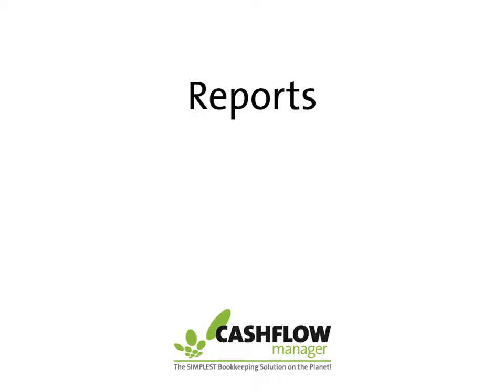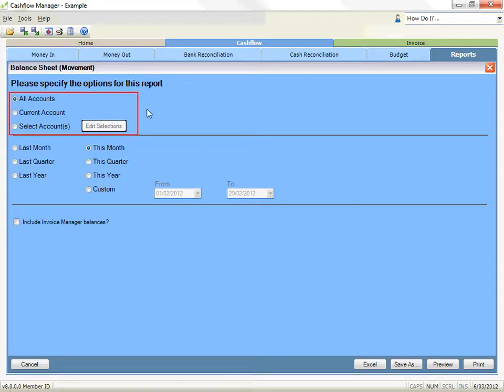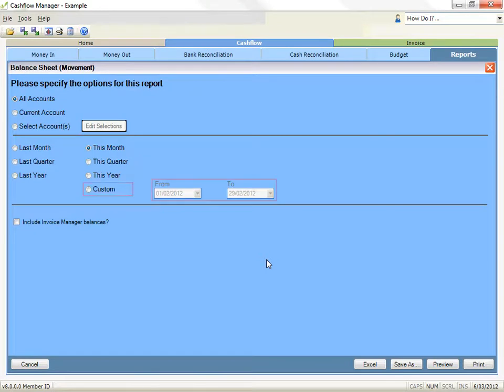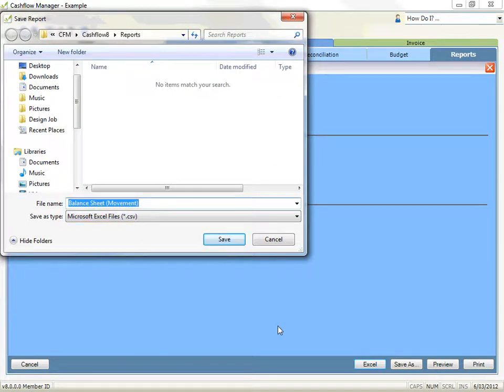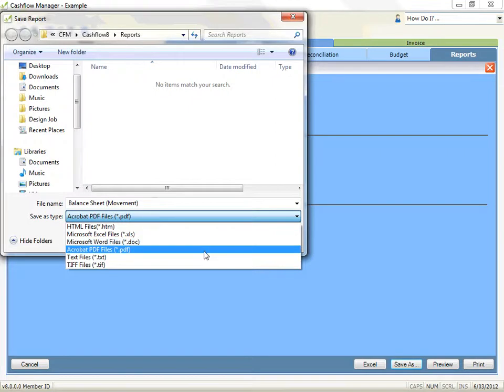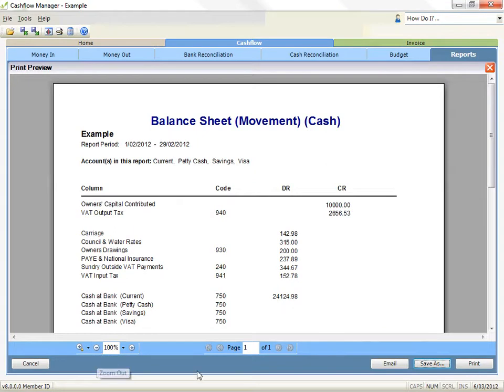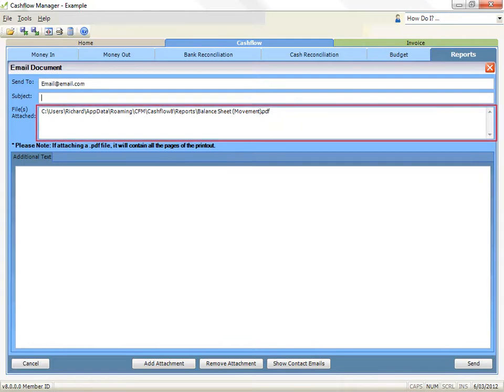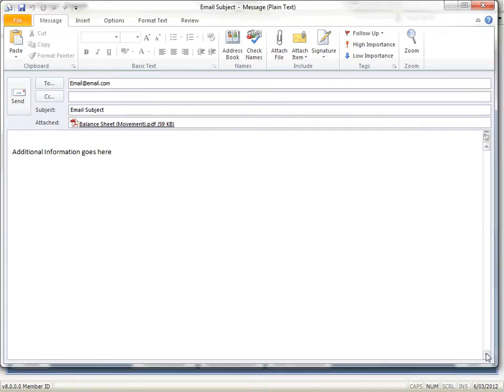How to View and Print Reports in Cashflow Manager Small Business Accounting Software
This video shows you how to select, view and print reports within Cashflow Manager Accounting software for small business.

The reports have 2 purposes:
to give you information to help you understand your business better
2. Provide information to help you and your accountant follow the transactions you have recorded to prepare your taxes.
Each section of Cashflow Manager has its own reports.